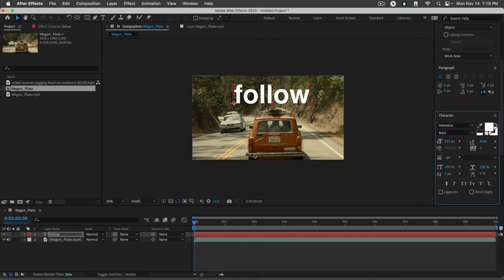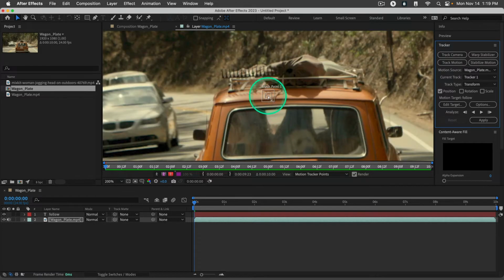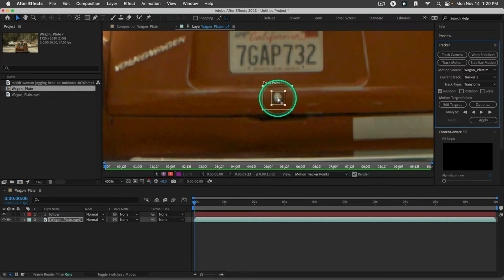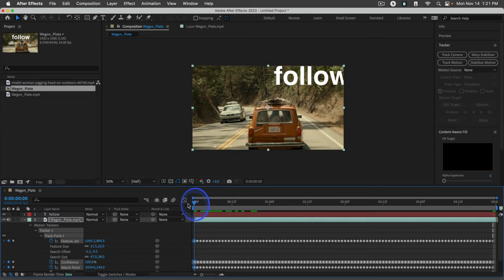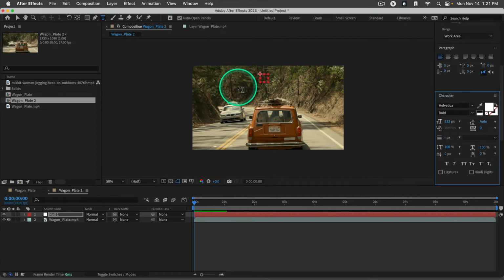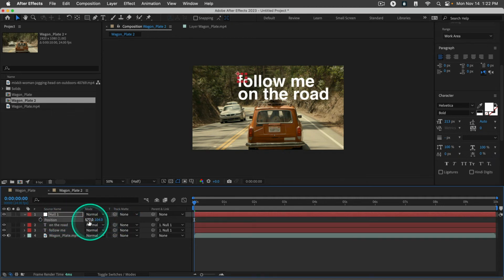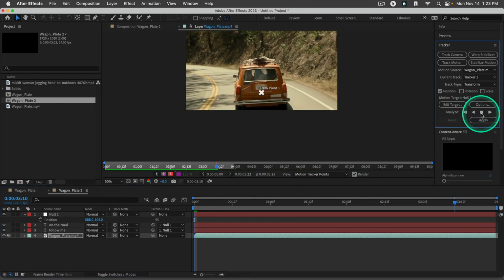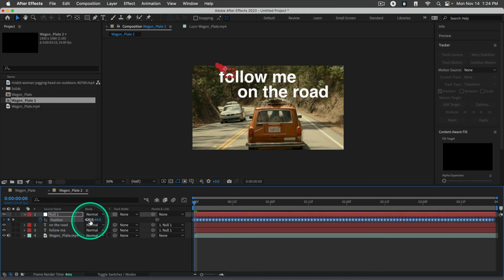Motion Tracking in After Effects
How to track an object in After Effects.

A common task for video editors is motion tracking, where one object follows another.

In this After Effects tutorial, I show a simple way and also how to use Null Objects.